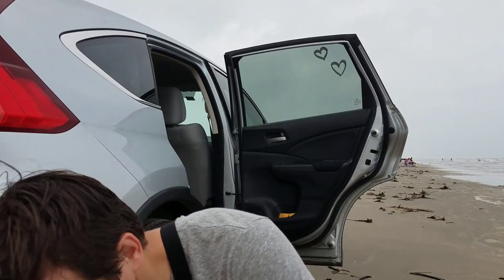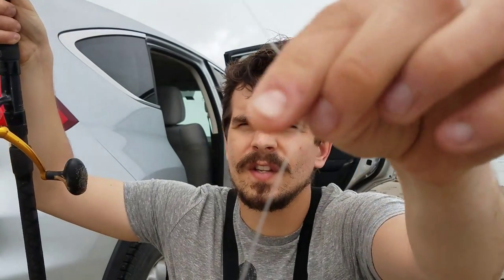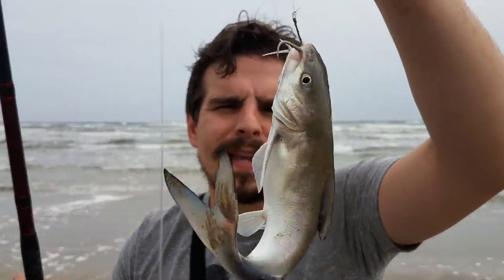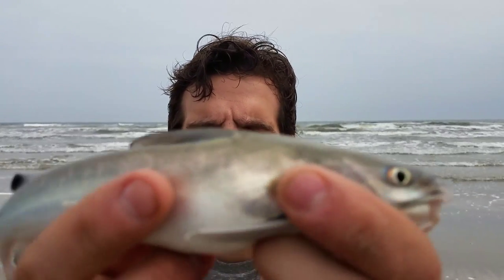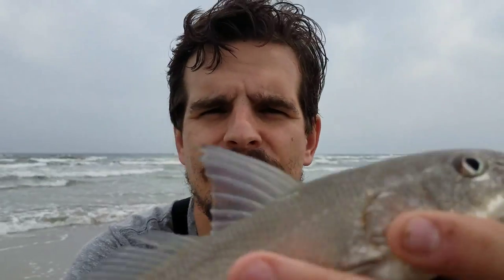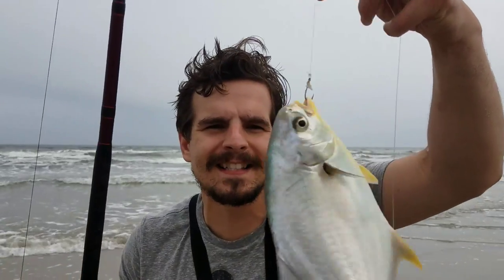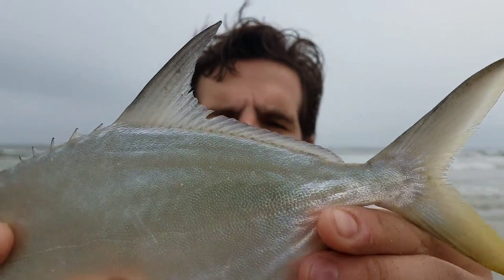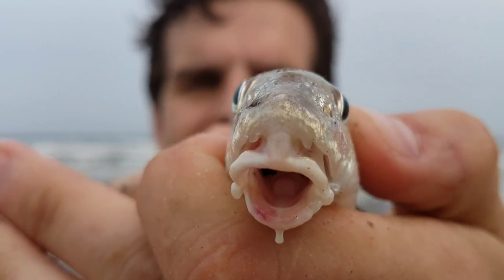Basic Beach Fishing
With the weather finally stabilizing and the temperature rising, we finally made it out for some beach fishing. A little shrimp and a lot of line go a long way.